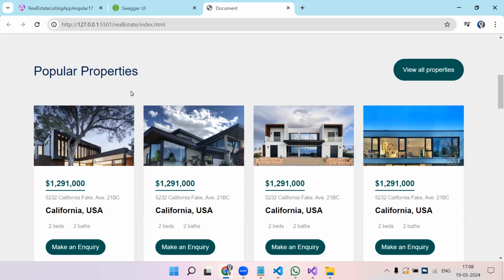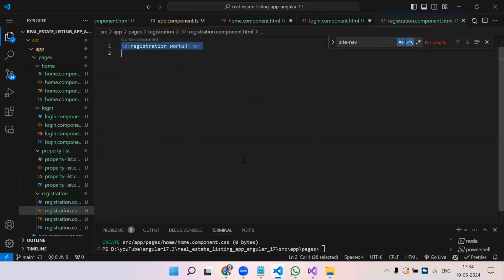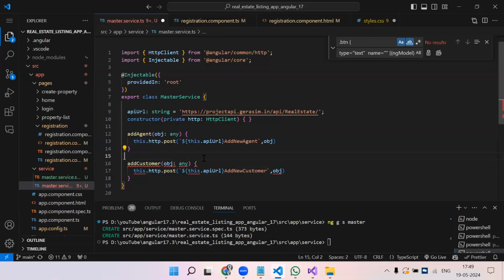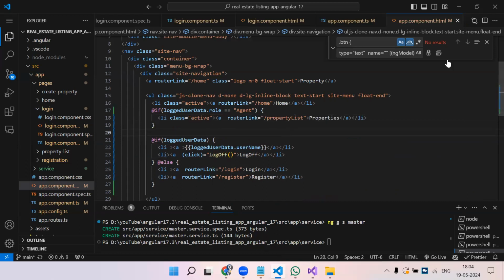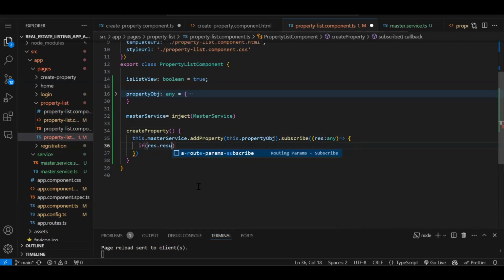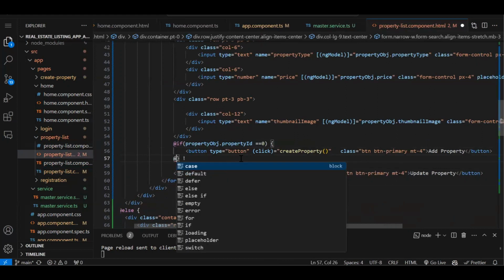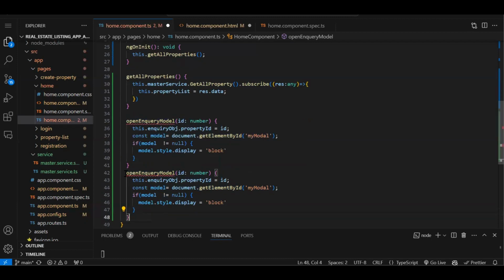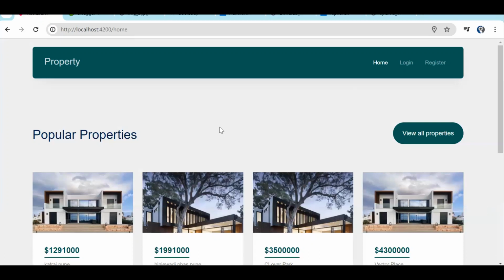Build Real Estate Property Booking App with Angular | Full Project with Listings & Booking System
In this video We will try to complete A real estate property listing app.
This is role based app where multiple Agents can create his multiple properties and multiple customer can send enquiries to properties.

Following Major Modules are covered.
1. Signup & Login of Agent & Customer
2. Agent & Customer Role based functionality.
3. New Property Creation
4. Property List With Edit & Delete Functionality.
5. Make Enquiry.
6. Enquiry List in Agent Login.